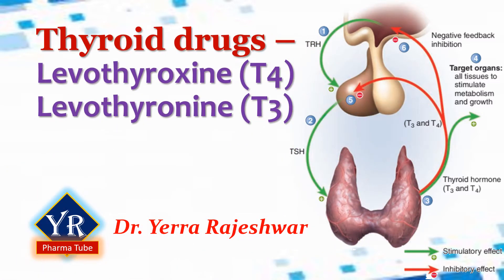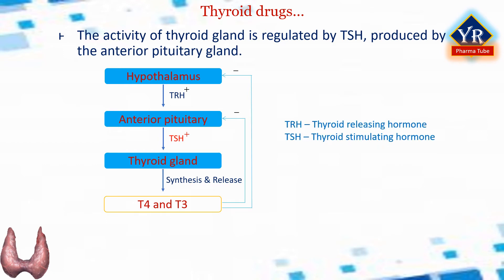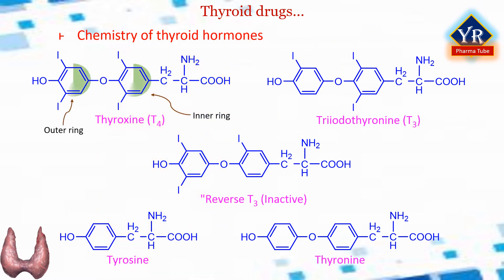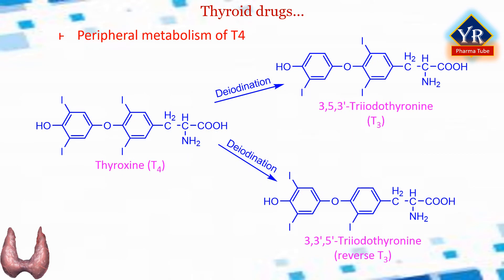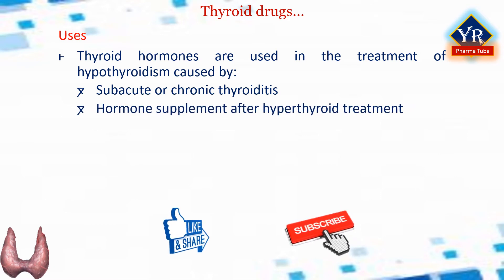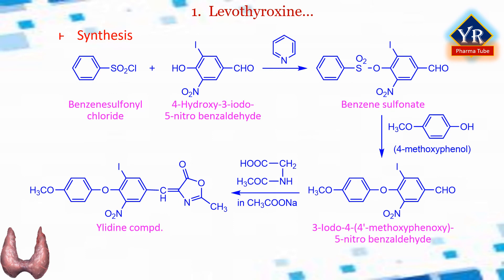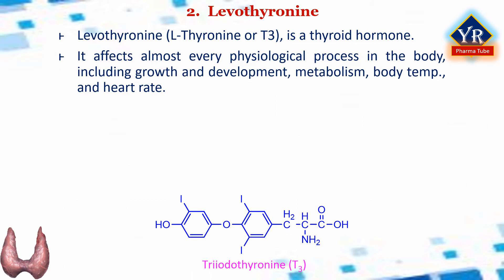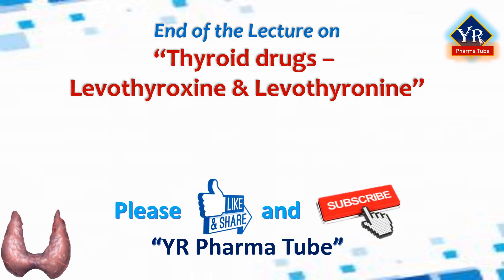Thyroid drugs - Thyroxine & Thyronine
Thyroid drugs - Thyroxine & Thyronine | YR Pharma Tube | Dr. Yerra Rajeshwar | Dr. YR
In this tutorial, you will learn, to identify the different hormones produced by the thyroid gland, to discuss the thyroid hormone deficiency disorders, chemistry, mechanism of action, medicinal uses, and individual drugs such as levothyroxine and levothyronine.

Also watch the complete playlist of YR Pharma Tube Channel:
# Never stop learning and never stop watching videos #